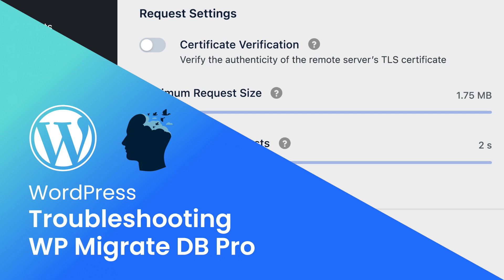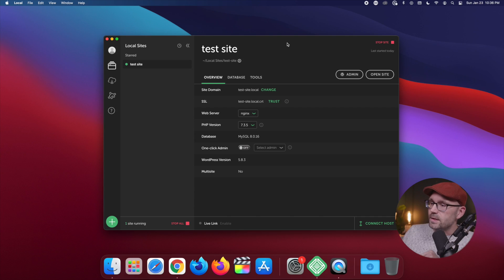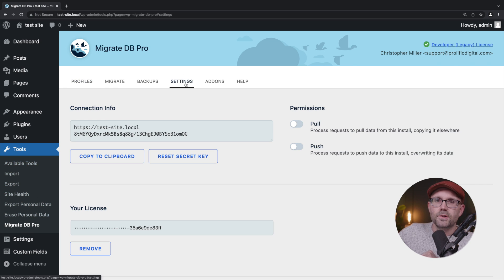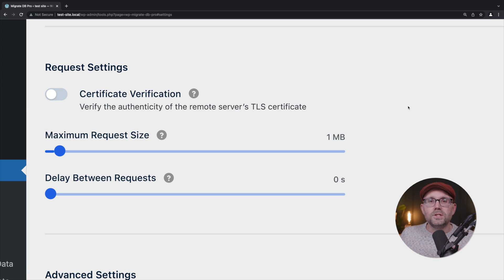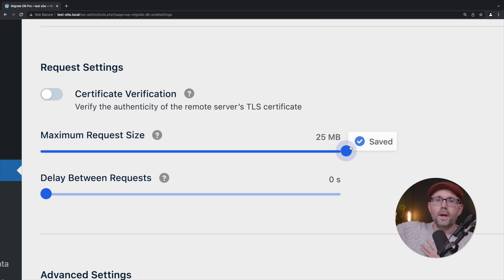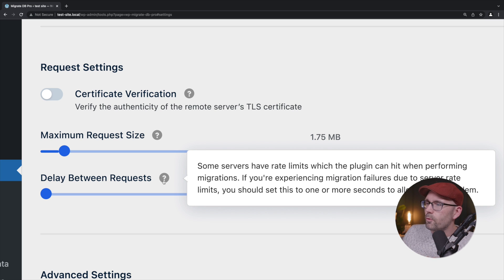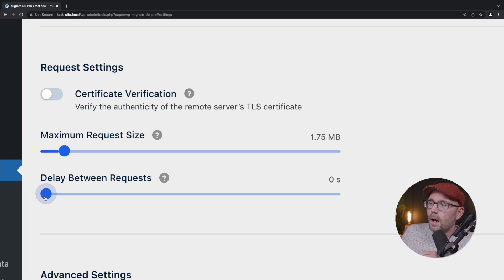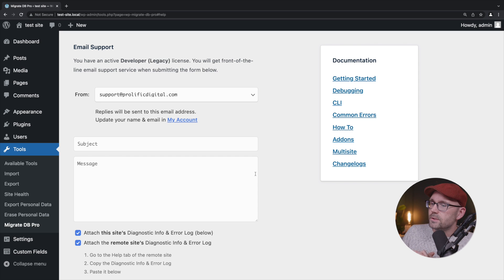Troubleshoot WP Migrate DB Pro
When migrating your database — you can often run into issues where migrations timeout and you have no way of controlling the staging or live site because you do not host it or it's on a shared server.

This video will help you show you an excellent first step when troubleshooting this problem.

WP Migrate WP Pro is a powerful WordPress plugin that helps developers push and pull WordPress databases and themes, plugins, and media files.

Here's a quote from their site:
"Install WP Migrate DB Pro on two or more WordPress sites and simply push/pull the database, media, themes, and plugins between those sites.

The perfect workflow tool for thousands of professional WordPress developers."